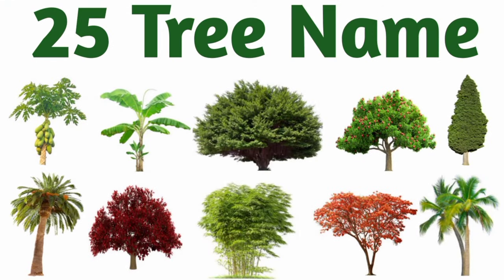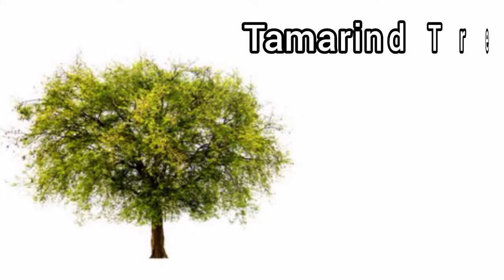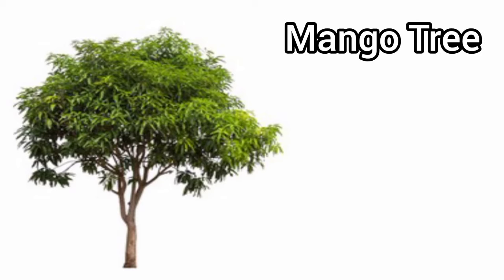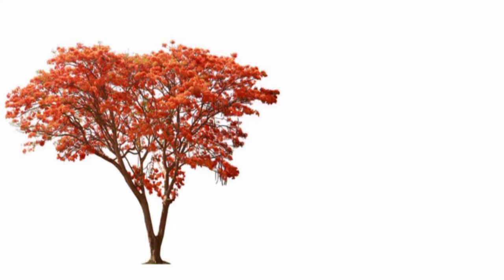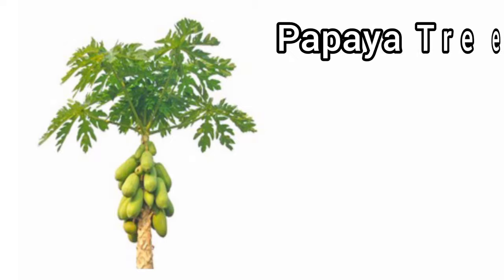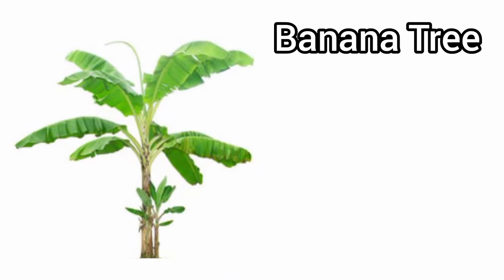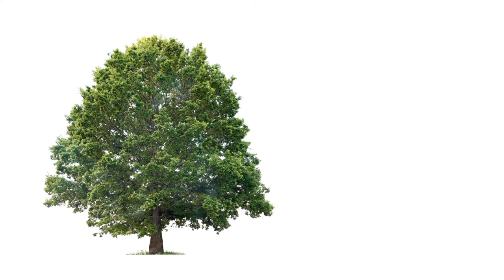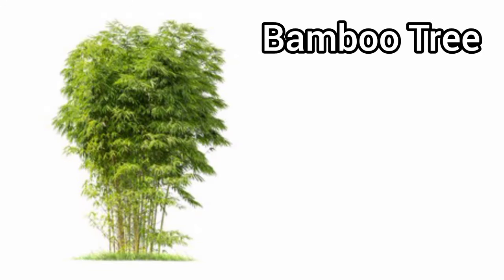25 Types of Plants and Trees name in English | Plants and Trees Vocabulary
Here you will find the latest learning and educational videos specially for kids.knowledge time is a YouTube channel whose main content is to introduce information and names about all animals,all Birds,all Insects,all countries flags,all countries national symbols, vehicles and useful objects etc.I aim to provide videos on simple english conversation in a convenient way so that anybody from a non English background can learn easily by watching them.I make good videos for you.If you enjoyed it.please support me and watch my videos regularly and do not Forget to Subscribe
Thanks for like
Thanks for share

              All Trees and Plants Name

All Plants and Trees Name With pictures in English Learn Trees and Plants Name.

My videos is made for kids and children